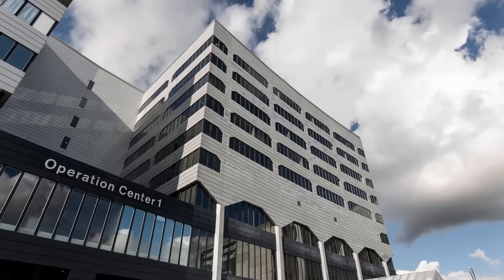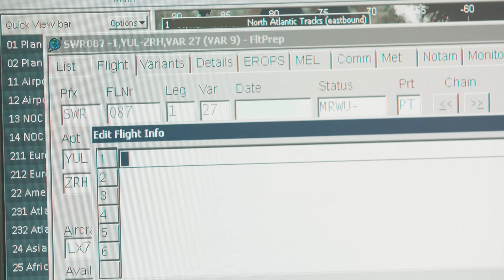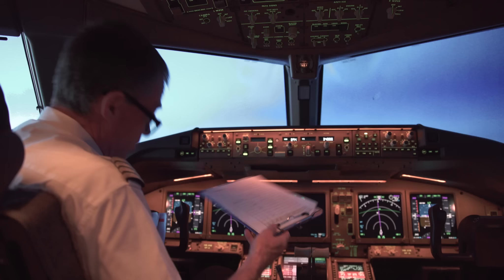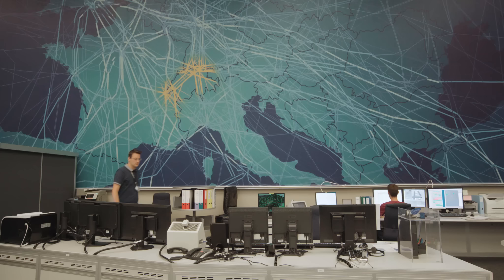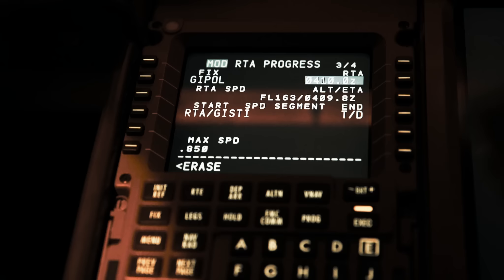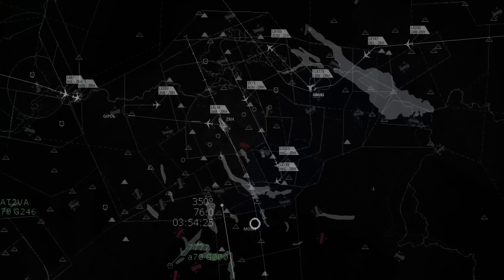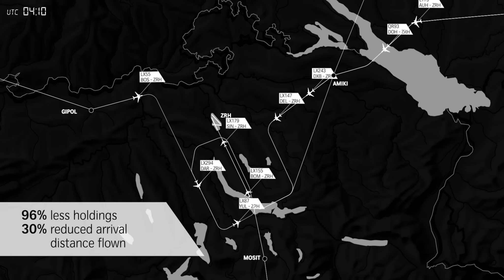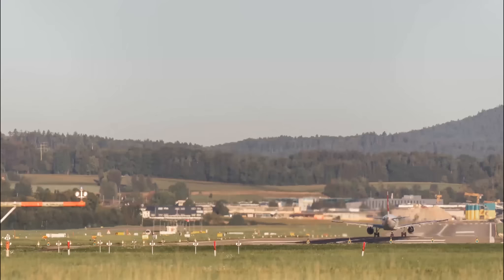iStream - Optimised arrivals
iStream is one of several large-scale demonstrations partially funded by SESAR, an EU flagship project that aims to modernise the management of Europe’s airspace. SWISS is playing an active part in iStream, an EU-funded demonstration project that is intended to ensure the best possible handling of the early-morning wave of flight arrivals at Zurich Airport. In Zurich, iStream is decreasing the number of holdings up to 96 percent and the arrival distance flown is reduced by an average of 30 percent.

Swiss International Air Lines (SWISS) is the airline of Switzerland, serving more than 100 destinations from Zurich
and Geneva and carrying more than 16 million passengers a year. Its origins commit it to the highest product and
service quality. And because its size is manageable, SWISS is able to be closer to its guests and provide them with
more individual care. SWISS is part of the Lufthansa Group, and is also a member of Star Alliance, the world’s biggest
airline grouping.

SWISS – Made of Switzerland